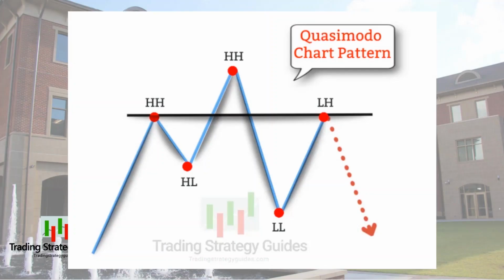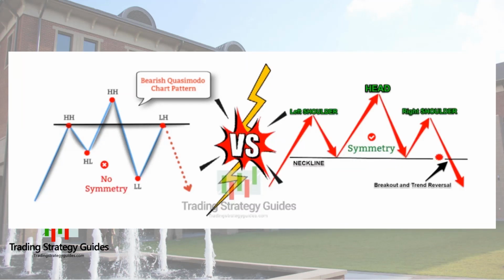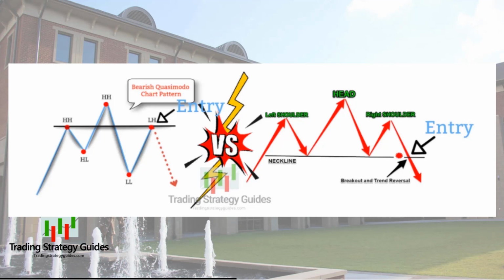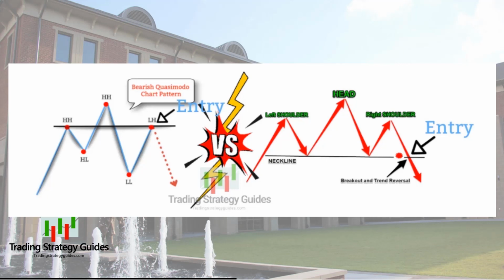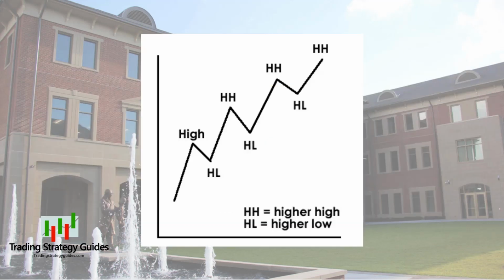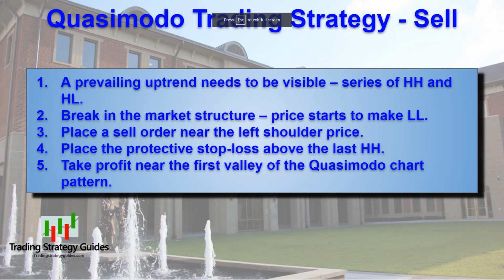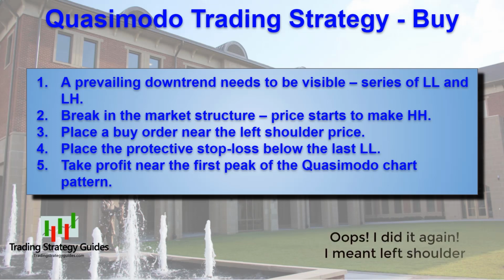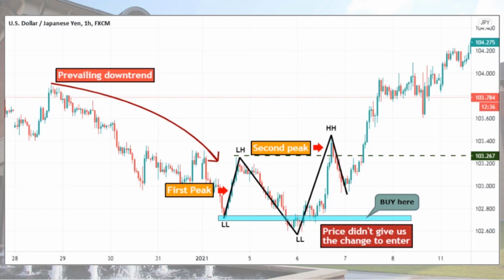The Quasimodo Trading Strategy | Strategy of the Week Tim Black #20 | Trading Strategy Guides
Tim's Strategy of the Week: the Quasimodo pattern, a reversal setup that looks like a lopsided head and shoulders. Covers how it differs from head and shoulders, plus entry, stop and target rules for bullish and bearish setups.